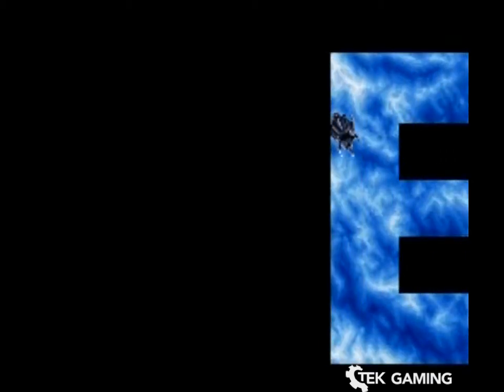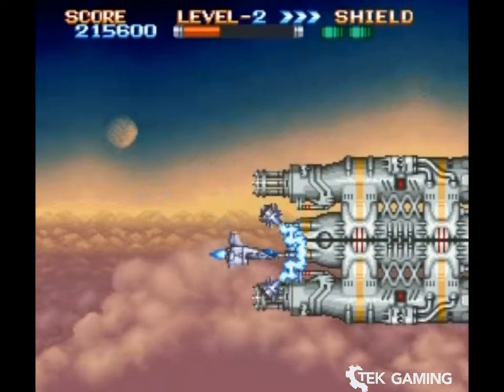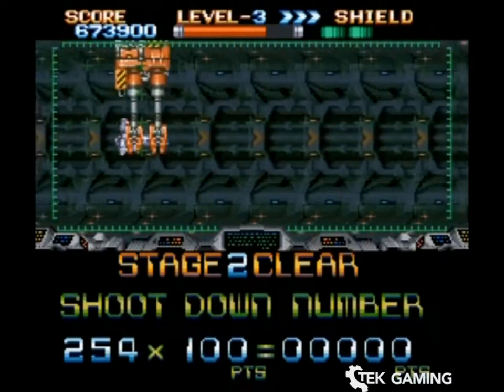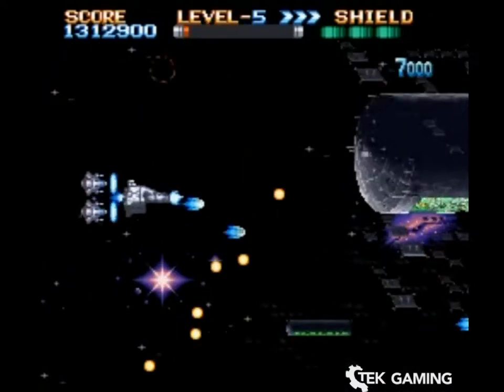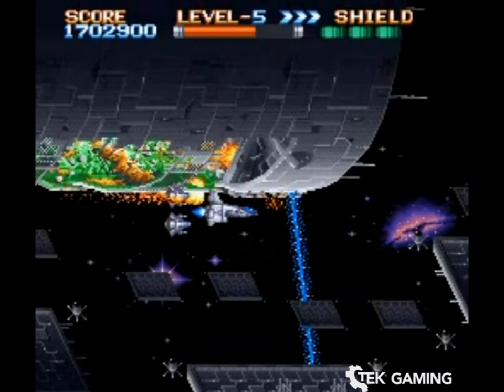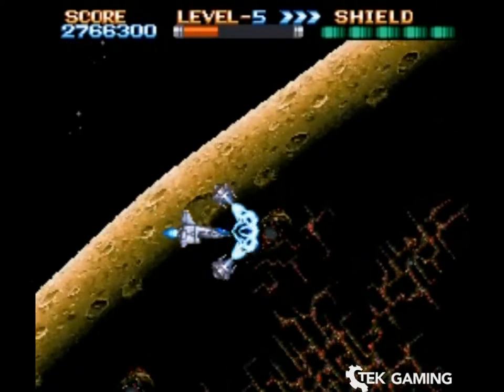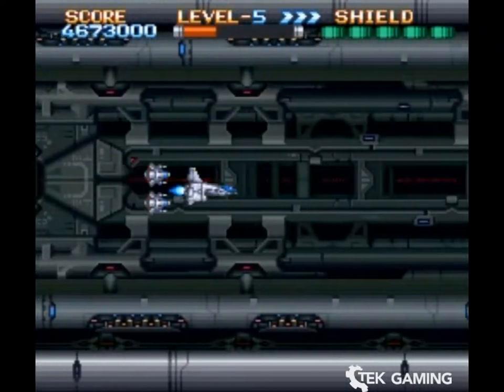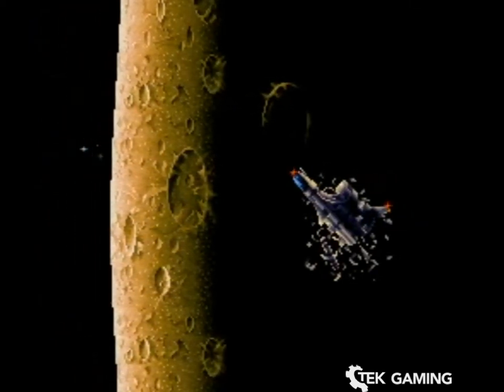SNES - Earth Defense Force - [Hard Mode]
A playthrough of the classic Earth Defense Force side-scrolling shooter on the SNES with commentary.